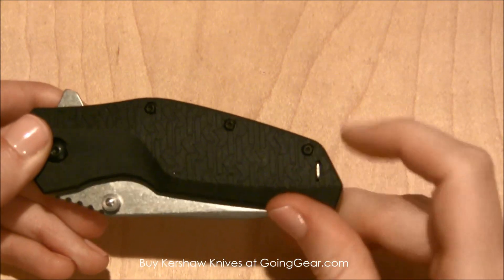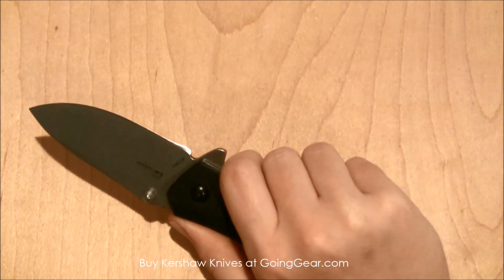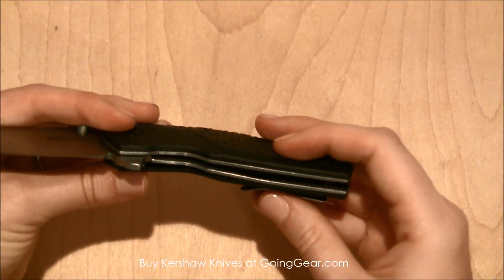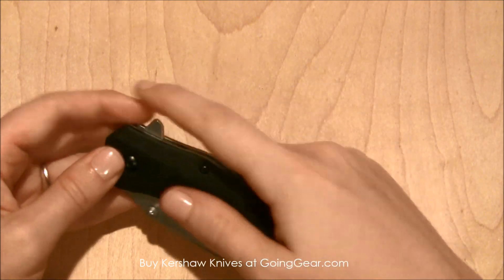Kershaw Swerve Pocket Knife Review